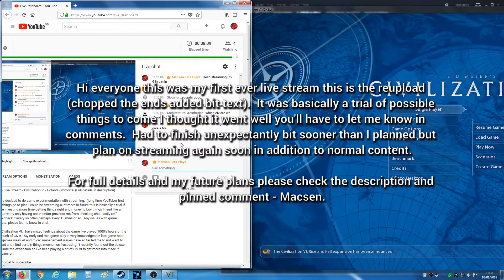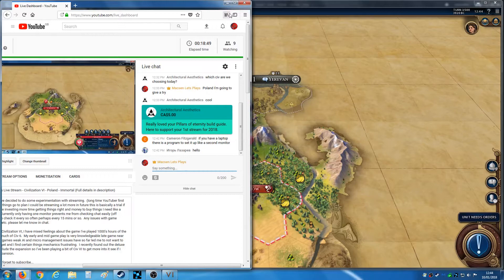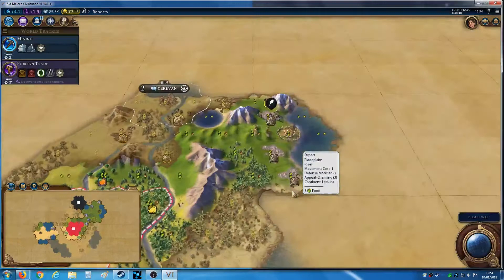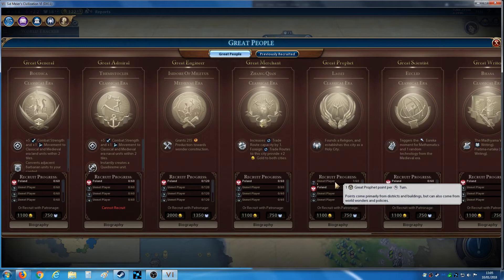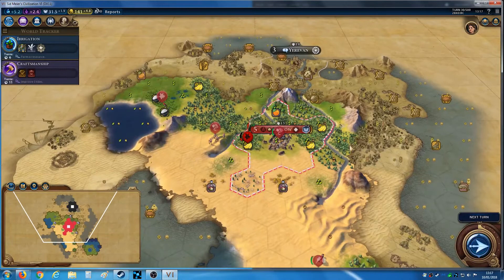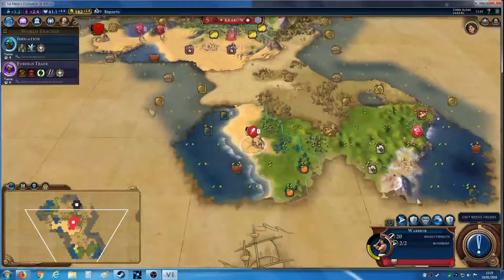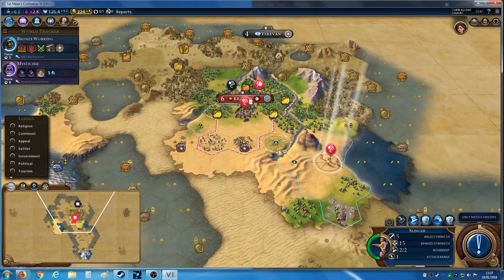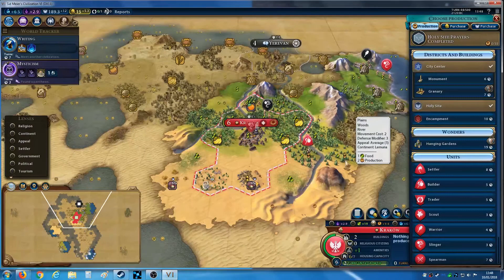Civilization 6 - Let's Play/Stream - Poland Immortal - #1 "Race to Religion"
Hi Macsen here, I've decided to do some experimentation with streaming.  (long time YouTuber first time streamer).  This upload is my first attempt (I streamed earlier today).  More streaming planned soon.  (next vid is now out).

In regards of more normal content for the channel.  I've been playing with the Pillars 2 beta recently but I might wait until the next beta before making guides.  Many of the other games I'm currently interested in covering I'm also interested in streaming so I'm not sure what the plan is yet for content (feedback appreciated).

Thanks to John for making this content possible.

Civilization is a property of Firaxis/Take 2 etc.